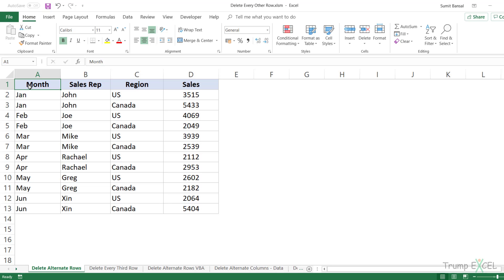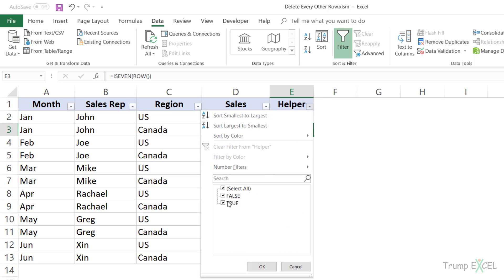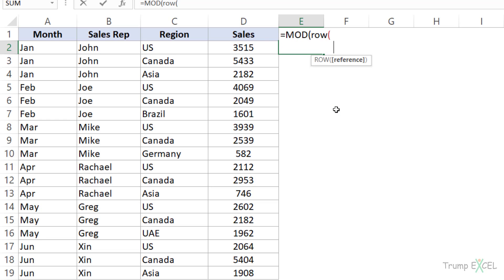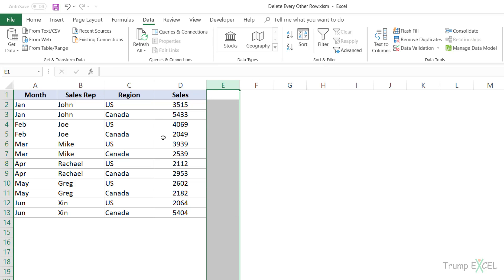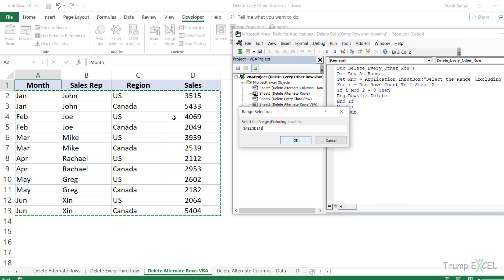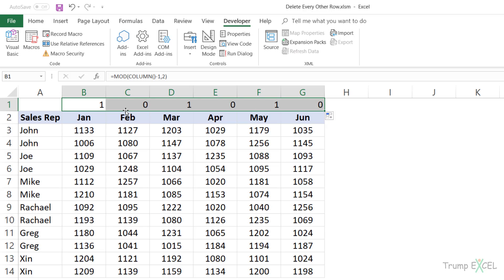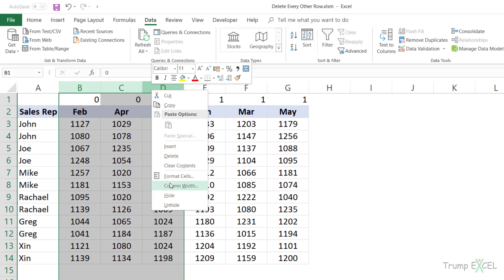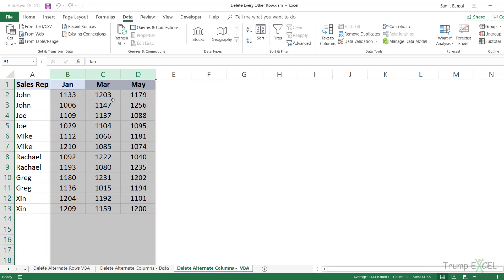Delete Every Other Row or Column in Excel (using Formula or VBA)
In this video, I will show you various ways to delete every other row or delete every other column in Excel.

I will also cover how to delete every third/fourth/fifth row or column in Excel.

To delete alternate rows, you can use a helper column and use a formula that helps you identify alternate rows. This could be done by using the ISEVEN function that checks each row number and returns TRUE if the row is even and false if it isn't.

Once you have this, you can easily filter the rows with FALSE in the helper columns and delete these.

In case you want to delete every third row, you need to use the MOD function to identify every third row. Once you have it, you can easily filter and delete every third row or every fourth row.

I also cover a method to use a simple VBA code to delete alternate rows in Excel.

Below is that VBA CODE TO DELETE ALTERNATE ROWS:

Sub Delete_Every_Other_Row()
Set Rng = Application.InputBox("Select the Range (Excluding headers)", "Range Selection", Type:=8)
For i = Rng.Rows.Count To 1 Step -2
If i Mod 2 = 0 Then
Rng.Rows(i).Delete
End If
Next i
End Sub

When it comes to deleting alternate columns, you can not filter these. But you can sort and bring all those columns together that you want to delete.

I cover a simple method that uses the MOD function to identify alternate columns and then sort these from left-to-right to bring these together. Once you have these in one place, you can select and delete these.

And there is also a VBA code that you can use to delete alternate columns.

Below is the VBA CODE TO DELETE ALTERNATE COLUMNS

Sub Delete_Every_Other_Column()
For i = Rng.Columns.Count To 1 Step -2
Rng.Columns(i).Delete
End If
Next i
End Sub